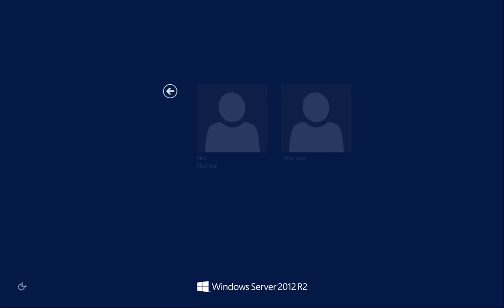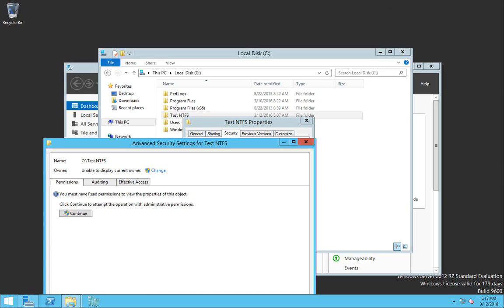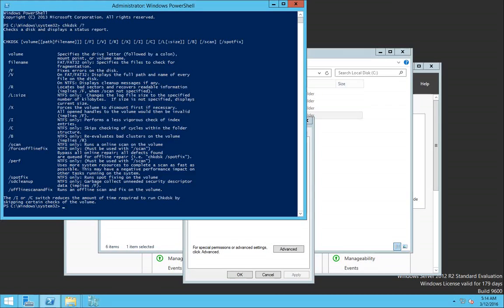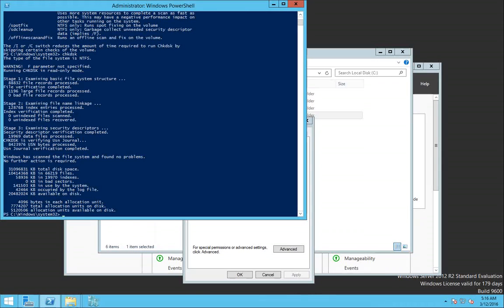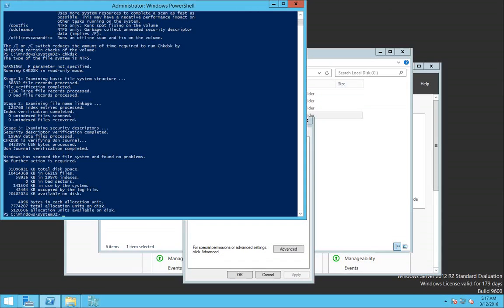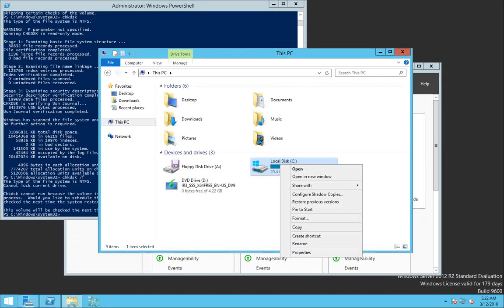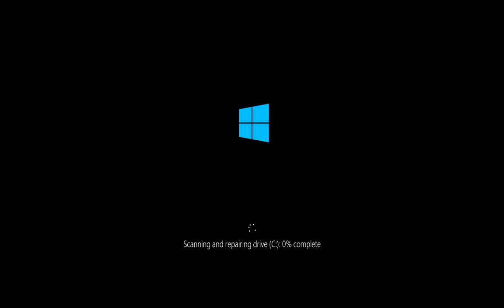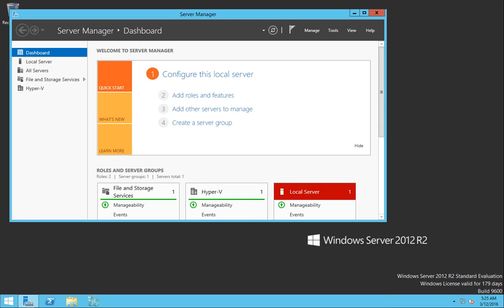How to perform a check disk (chkdsk) on Windows Server 2012 R2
In this video I am going to show you how you can fix issues related to corruption on your NTFS file system by using the command chkdsk. I am going to provide you with an on the job issue and how I managed to resolve it with using check disk.